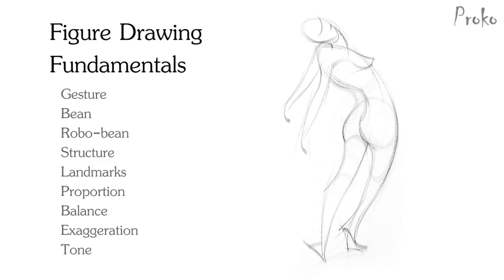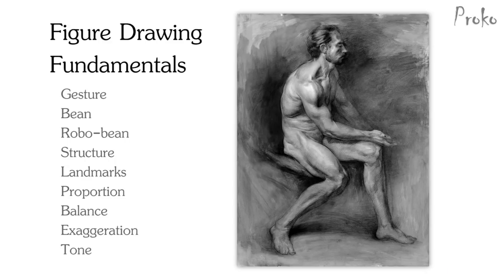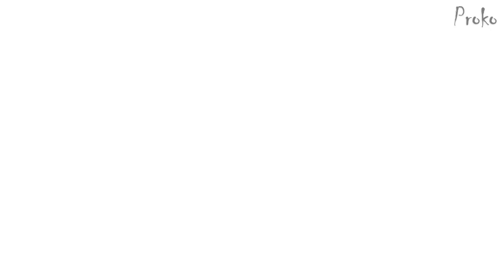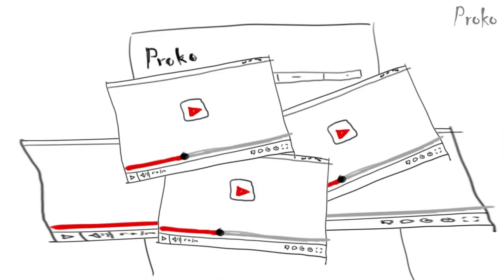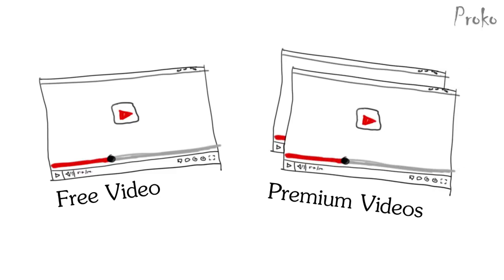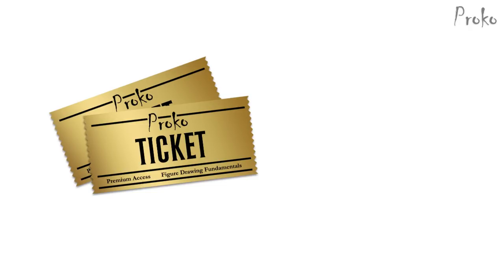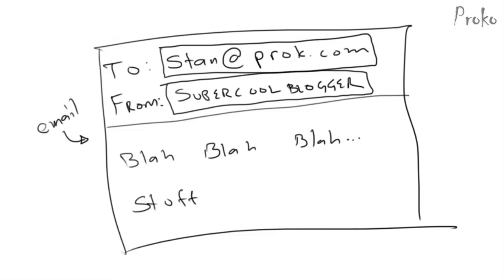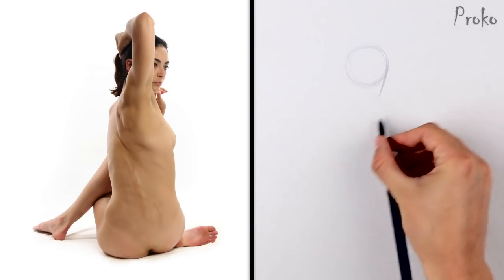Figure Drawing Fundamentals - Introduction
We'll start with gesture, then move on to the bean, transform it to the robo-bean, structure and manniquinization, landmarks, proportion, balance, exaggeration, measuring, and finally finish it off with a complete figure drawing using tone.